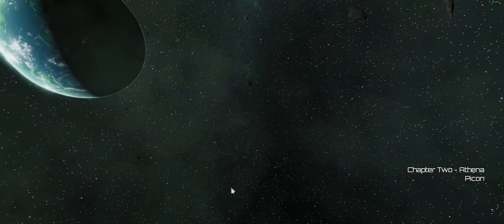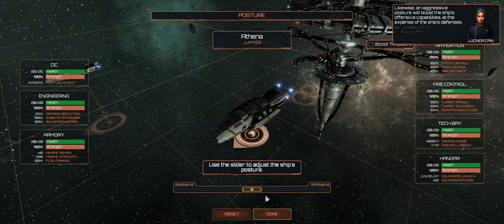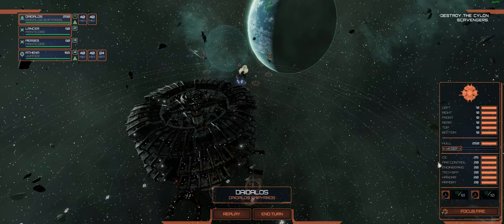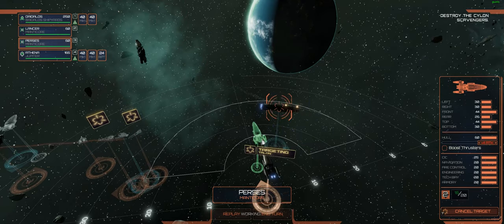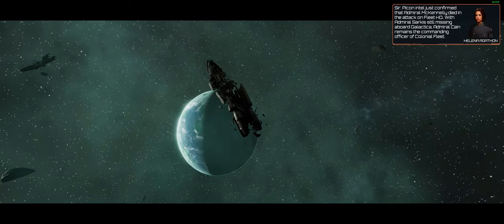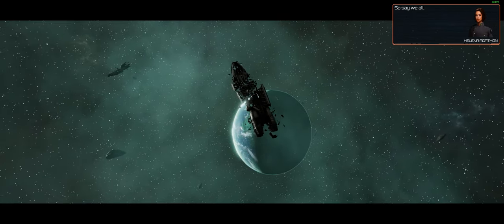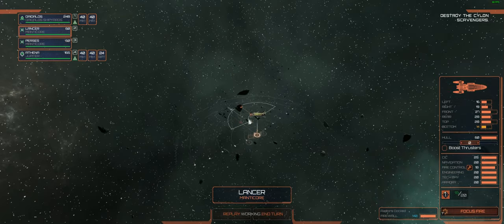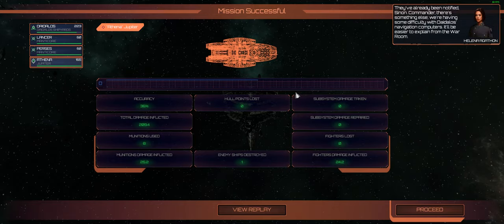Battlestar Athena vs Cylons - Ep.2 (Play by Play) - Battlestar Galactica: Deadlock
▼ New Hibblejayob Discord! ▼

▼ Description ▼

The Cylon invasion is now in full swing, and at Picon, the Daedalus Shipyard launches Battlestar Athena to help clear up the attacking forces!

This is the first battle where we get to see the Jupiter Class Battlestar in action. Slow and cumbersome, but it makes short work of enemies at close range!

▼ Links ▼